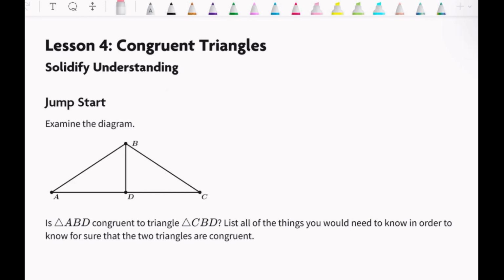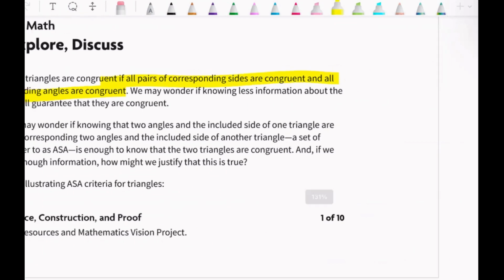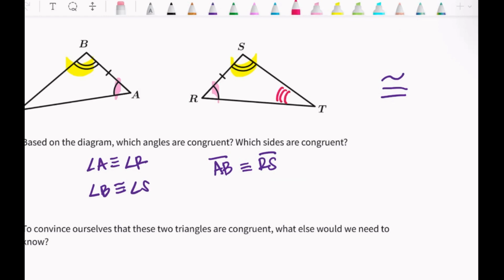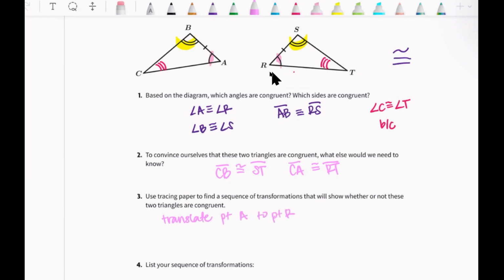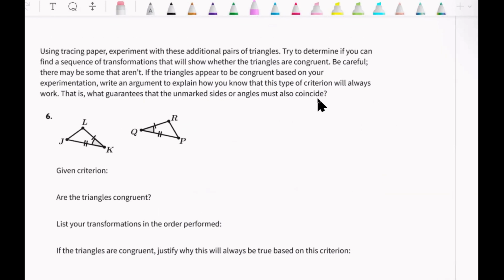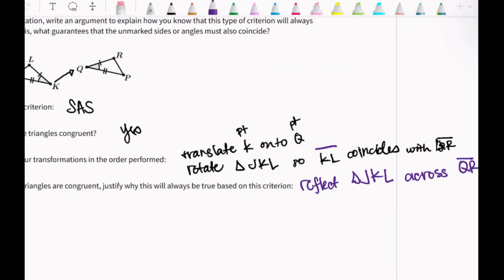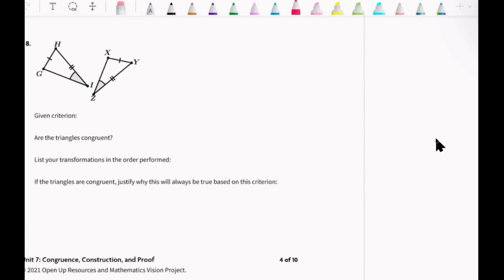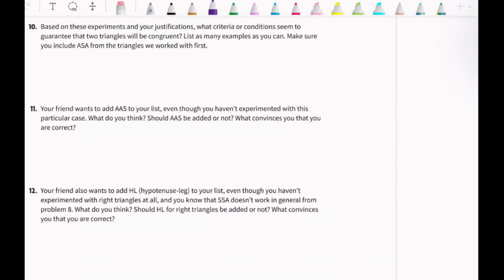Proving Triangles are Congruent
Math I
7.4 Lesson

Explore and justify triangle congruence criteria using rigid transformations.

What do I need to know about two triangles before I can say that they are congruent?

How do I verify that a set of criteria that seems to imply triangles are congruent will always work?